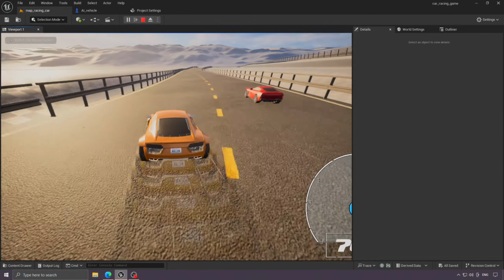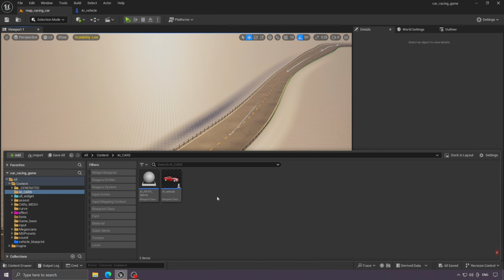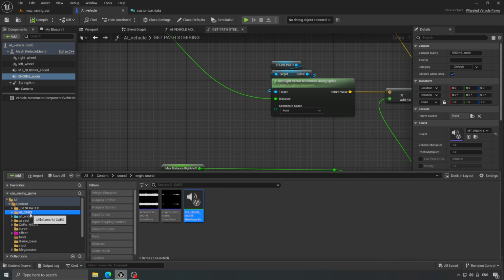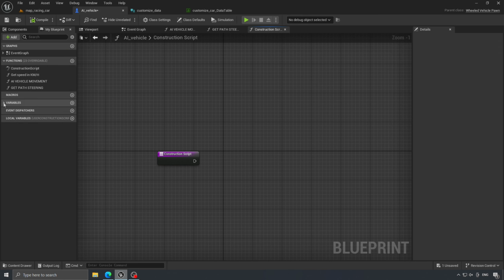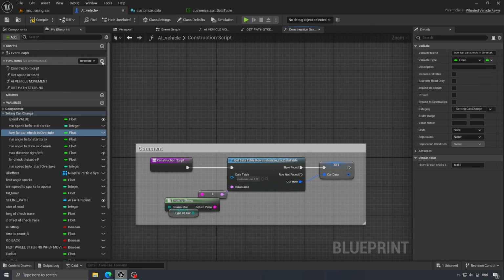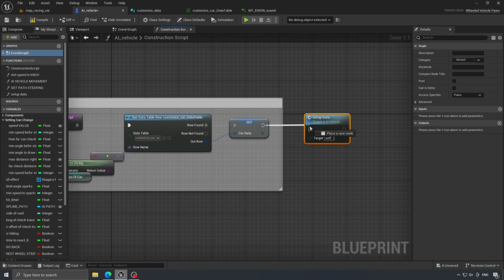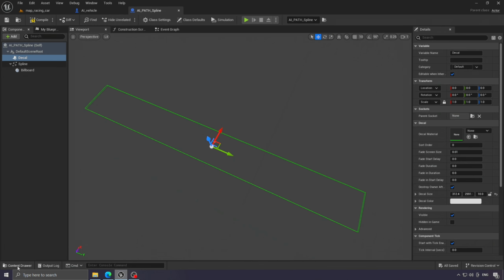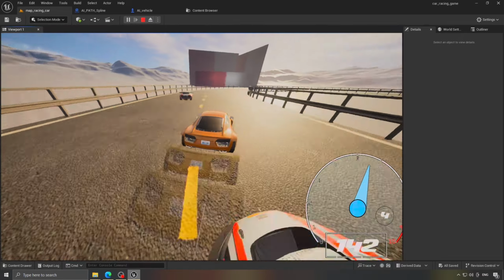Make Each AI Car Unique –Custom Traits, Unique Behavior & Driving Styles | Build racing game PART 12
Tired of AI cars moving like clones? 😱 Watch as we give each car its own personality and racing style!" No more boring races — every car will behave differently, making your track feel alive!

Stop your AI cars from acting the same! In this video, we make every car move and behave differently.
Learn how to assign unique speeds, sounds, and characteristics to each AI vehicle in Unreal Engine 5!

00:00 preview
0:47 Problem of Similar Car Behavior
1:54 Creating Blueprint Structure & data table
5:50 Linking Data to AI Vehicle
9:05 Placing Cars in the World and test
11:10 Improving Start Line and Effects

Discover how to make AI cars behave uniquely in Unreal Engine 5. This tutorial covers assigning different speeds, engine sounds, wheel setups, and custom traits for each car to create realistic and fun racing experiences. Perfect for game developers working on racing games or AI vehicle systems.